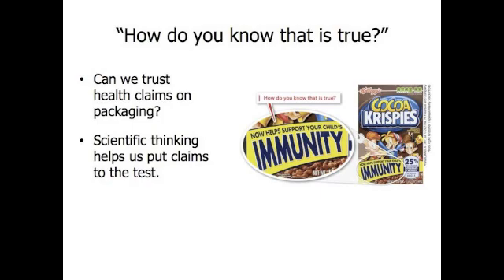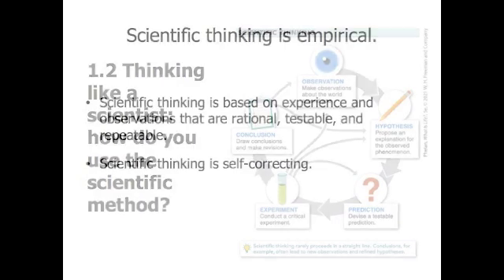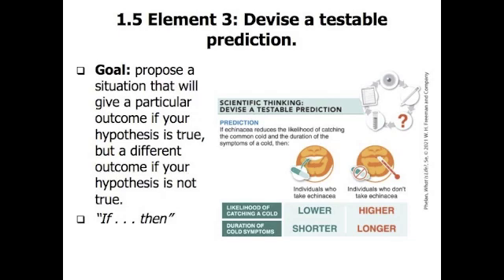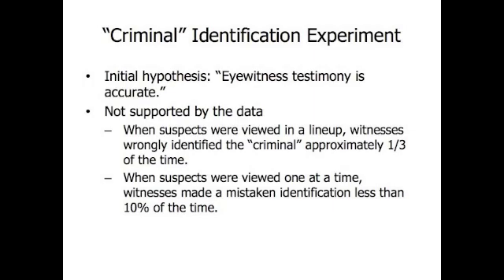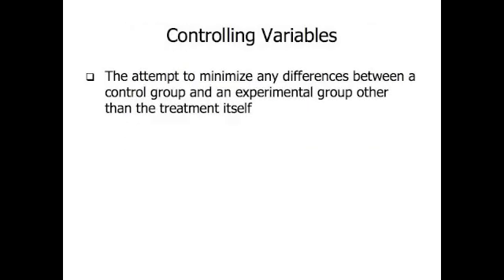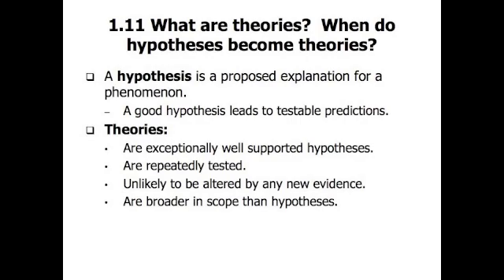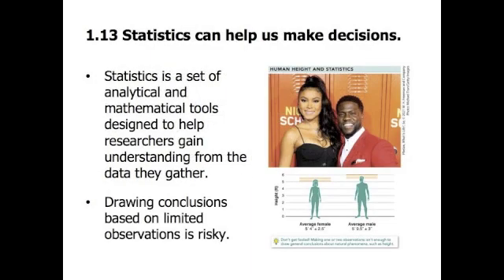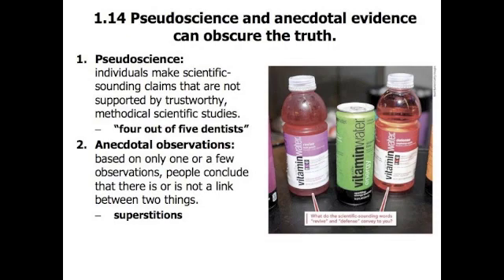SCIENTIFIC THINKING - CH 1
Professor Fugate lectures on Scientific Thinking.